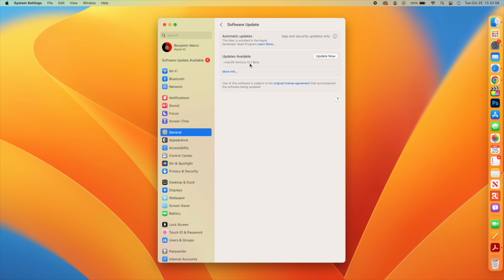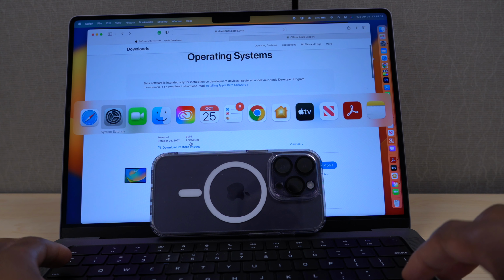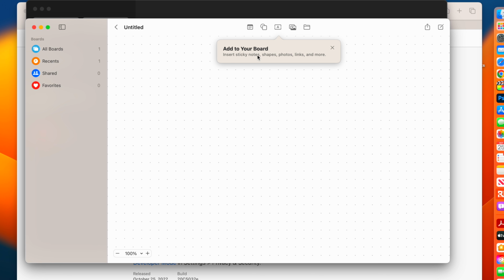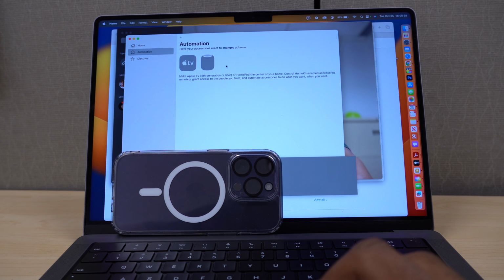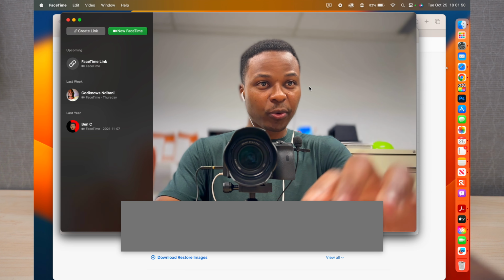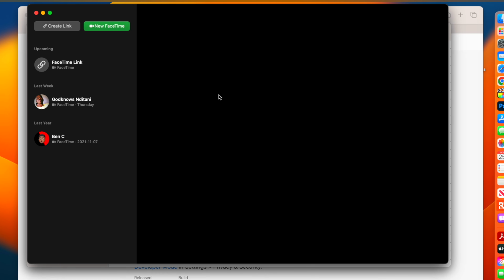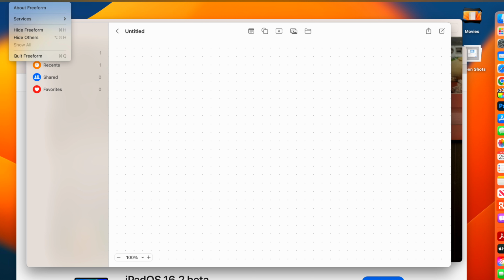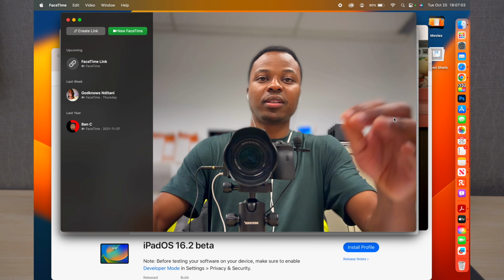macOS 13.1 Beta 1 Is Out! - What's New? Beta 2 Release soon!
macOS 13.1 Ventura Beta 1 Is Out! - What's New video in 4K!

macOS 13.1 Ventura beta 1 is finally available to developers. After three since the third seed of this upcoming operating system for the Mac was released, Apple is making available a new build to developers to keep testing what’s next for the company’s computers. It’s also been a couple of weeks since the company released its public beta version and a revised version to developers.

Another great addition to macOS 13.1 Ventura beta is the Stage Manager feature, which not only is available to the iPad but will also help users organize their workflows between apps and windows. For the first time, this operating system also brings two new stock apps: Clock and Weather.
Will My Mac Run macOS Ventura?

Here's the official list of compatible devices for Apple's newly announced ‌macOS 13  Ventura‌ operating system:

‌iMac‌ Pro
MacBook (2017 and later)